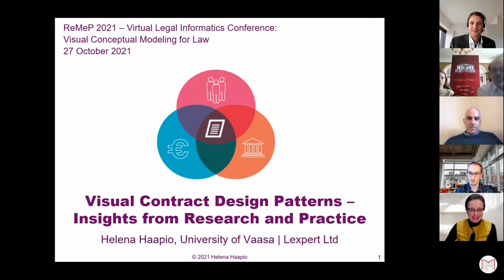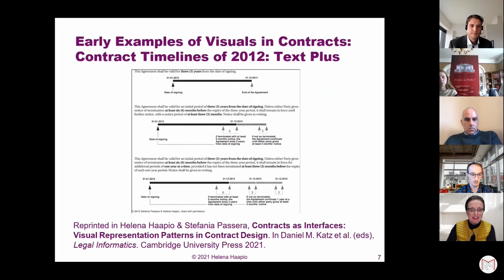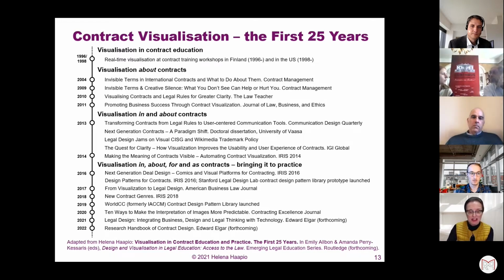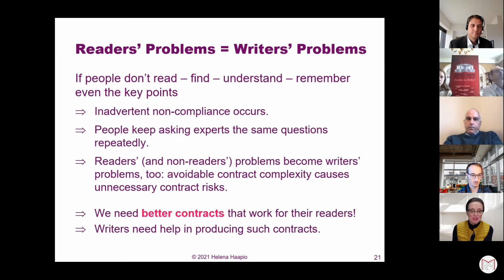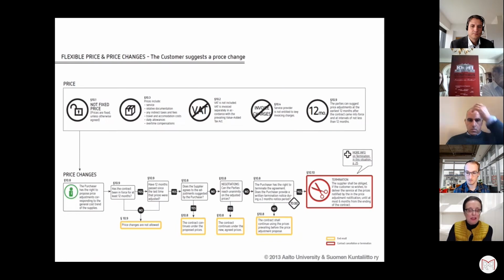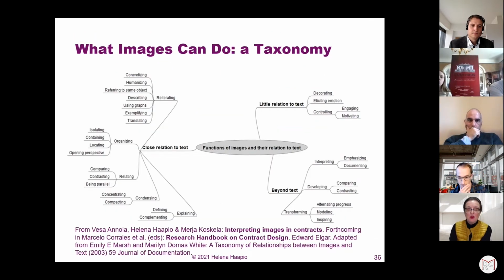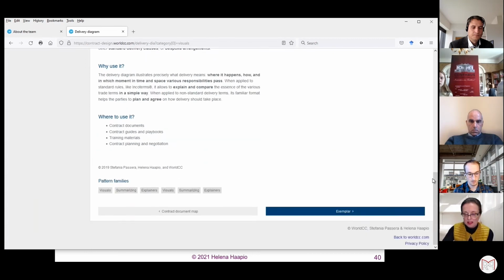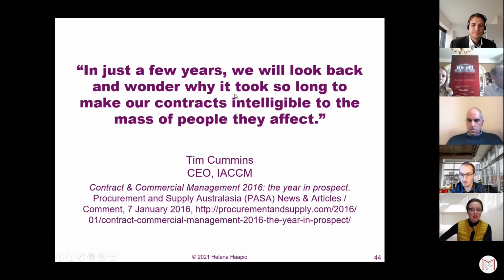ReMeP 2021 virtual Workshop Video Excerpt: "Visual Contract Design Patterns"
by Prof. Helena Haapio, University of Vaasa

ReMeP – Research Meets Practice recordings are available to all registered participants free of charge. Please do not share the video content outside of the ReMeP community. Copyrights to all ReMeP videos are reserved and may not be downloaded, saved, redistributed nor edited. Thank you!